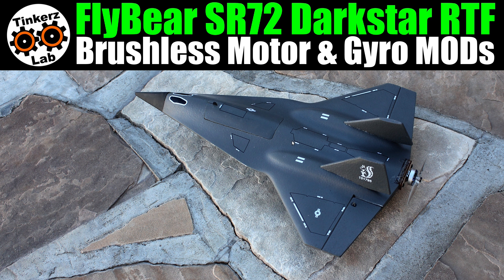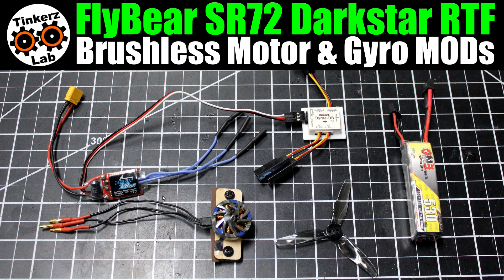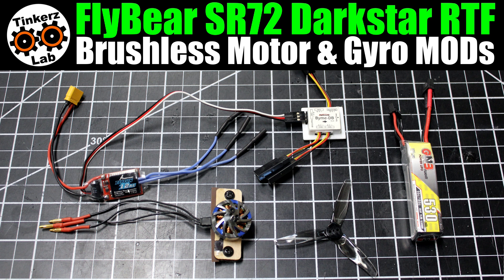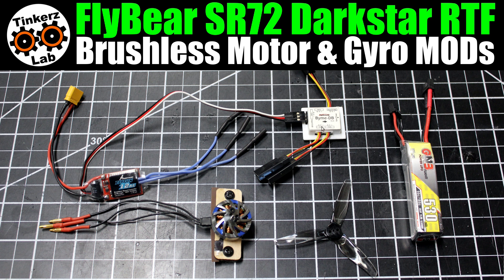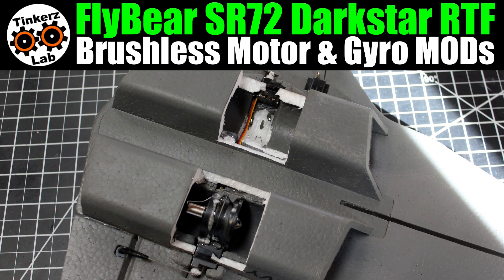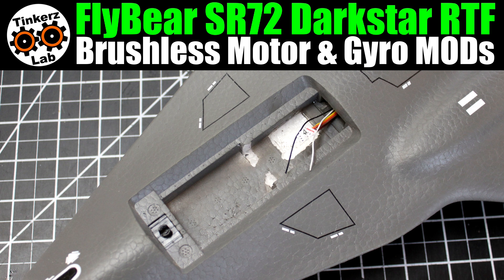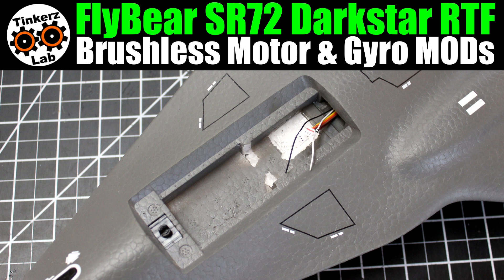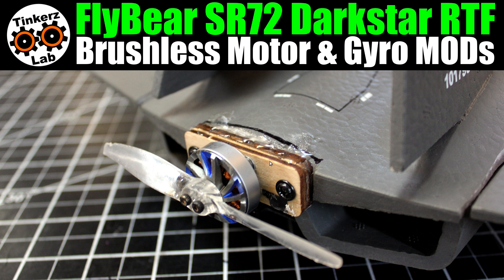Brushless Motor & Gyro MODs Details + Setup File | FlyBear FX9672 SR-72 Darkstar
Emax ECO II 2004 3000KV 3S-6S Brushless Motor 1.5mm Shaft (T-Mount)

DYS 12A ESC 5V/2A BEC 2mm Bullets & XT30 Plug 2S-4S

16pcs GEMFAN Flash 3052 3-Blade Prop (8-CW & 8-CCW)
(I received ones that are 5mm & T-Mount)

8pk HQProp T4X2.5 4025 T-Mount Prop (4-CW & 4-CCW) Poly Carbonate

12pk Gemfan Hurricane 3630 3.6X3.0X3 3-Blade Prop 5mm & T-Mount (6-CW & 6-CCW)

Radiolink Byme-DB Gyro / Flight Controller (May require fabricating adapters)

GNB 3S 530mah 90C LIPO XT30 Connector - 2pk

Eachine / Volantex P51D 4CH 500mm Brushless Sub-250g BNF/RTF

Banggood GCRC